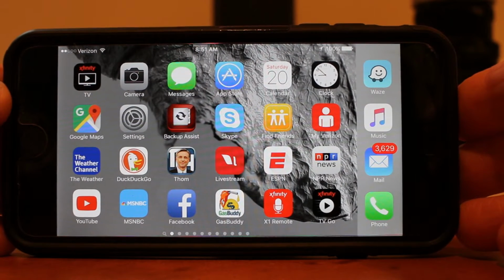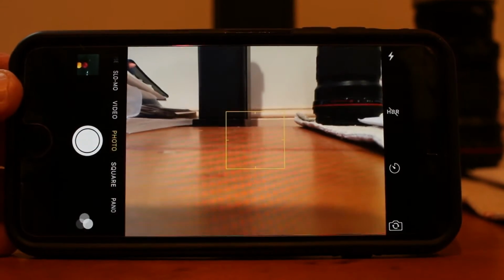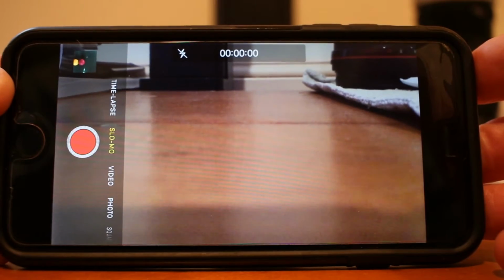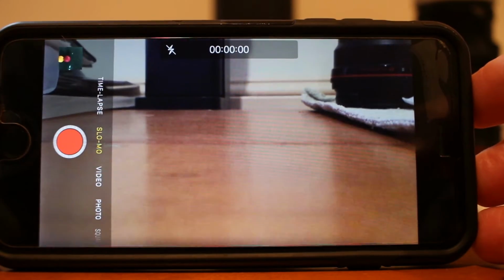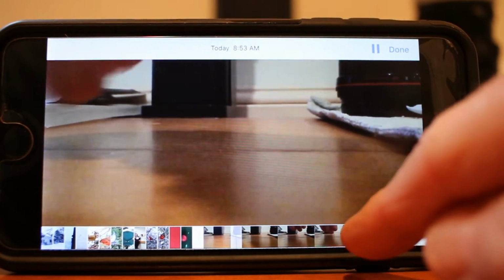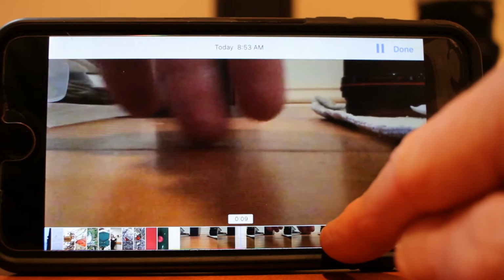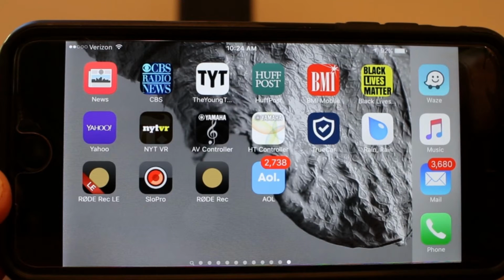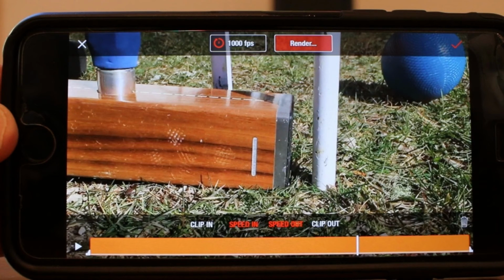USCA Croquet Referee #3 - How To Use An iPhone For Slow Motion Video